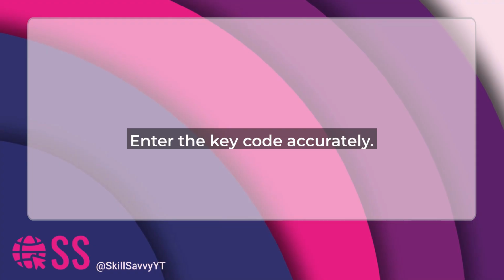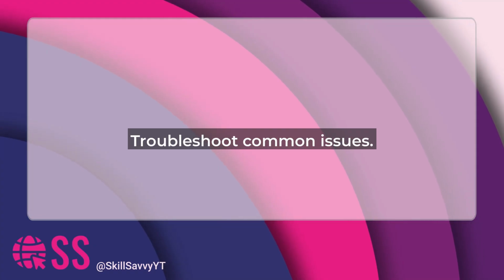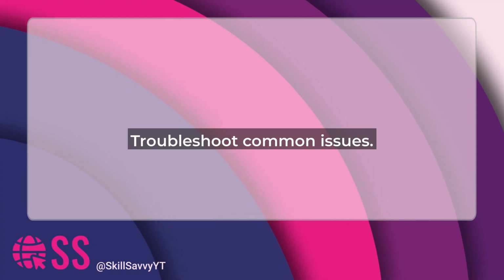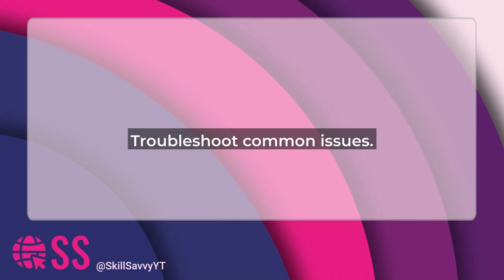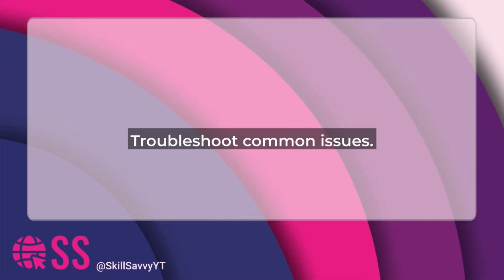How To Use Key Code For H&R Block (2025)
**How To Use Key Code For H&R Block**